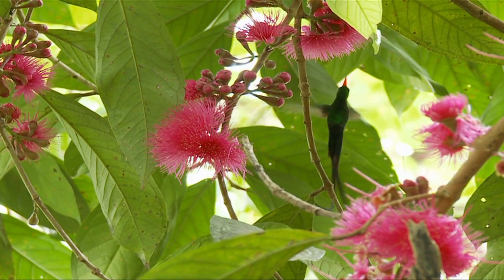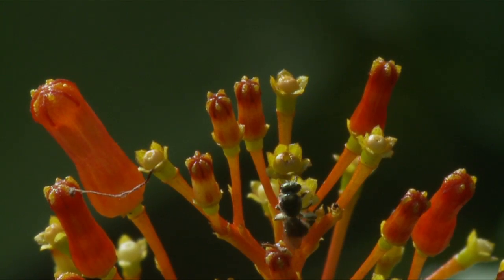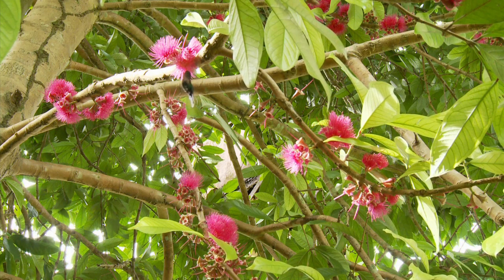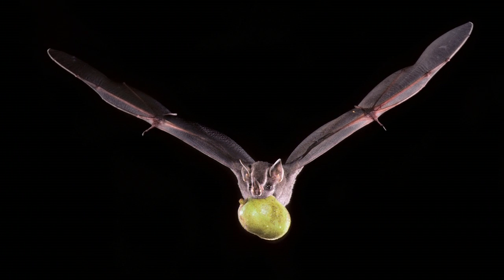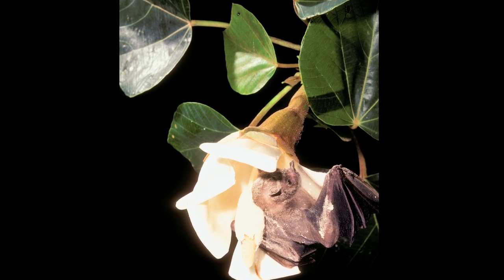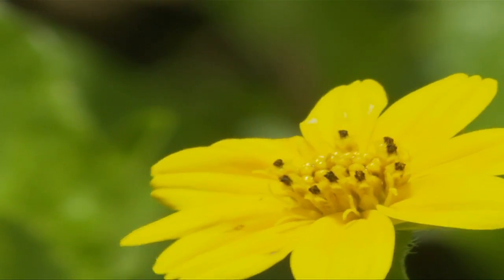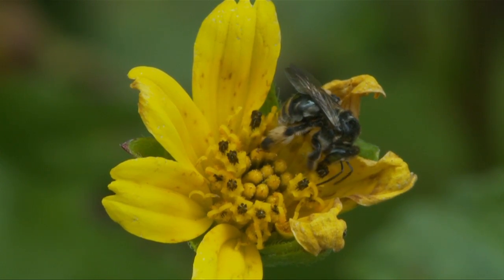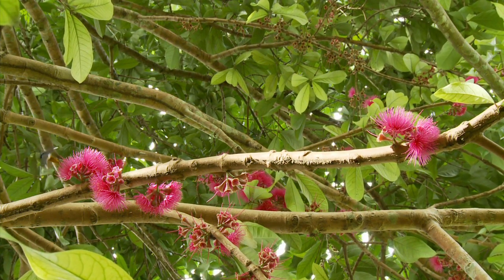Cockpit Country Pollinators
As part of Windsor Research Centre’s “Cockpit Country Is Our Home” informational series, " Cockpit Country Pollinators" is a short video about the role that Cockpit Country wild pollinators play in helping Jamaica’s food security.
Produced by Esther Figueroa 2014.